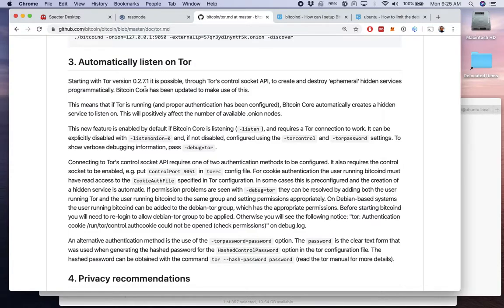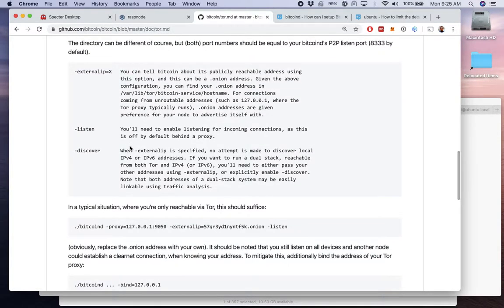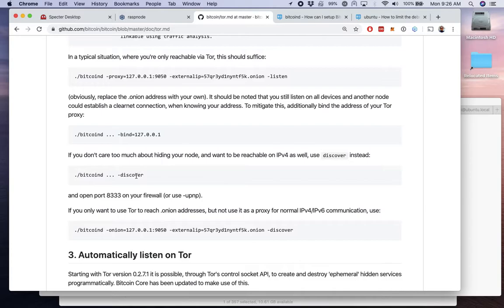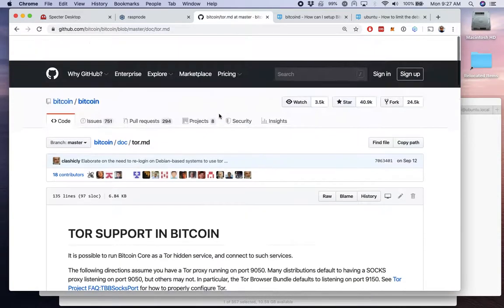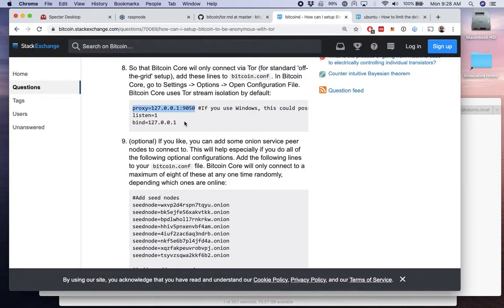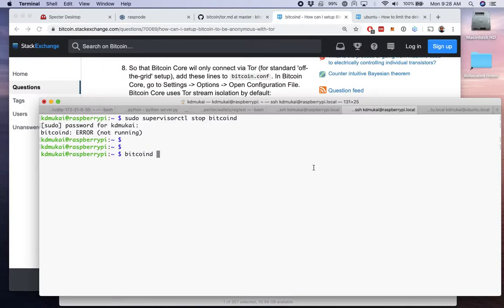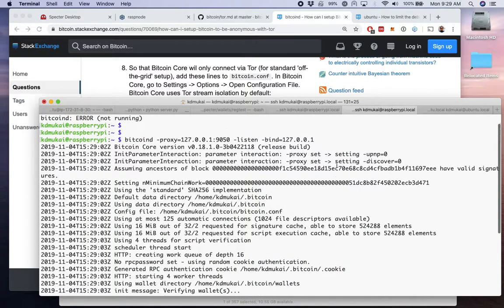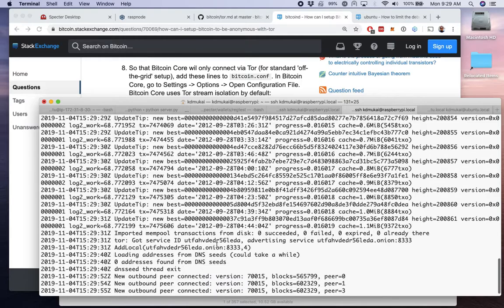Complete incoming/outgoing Tor settings